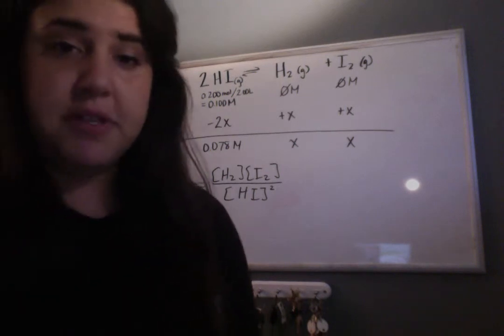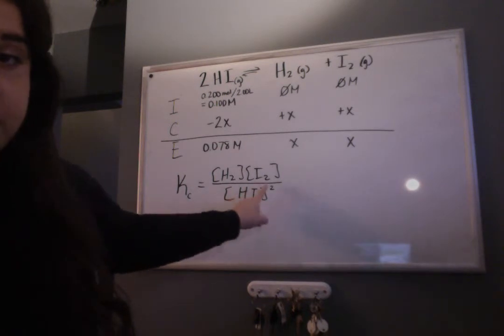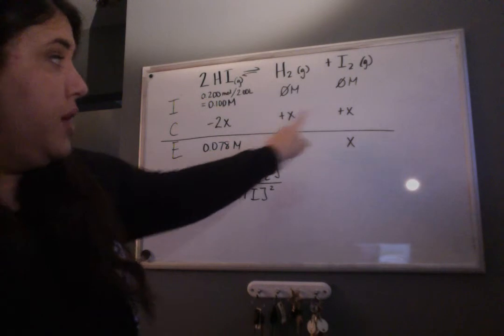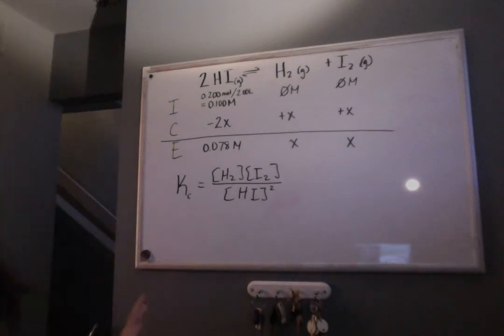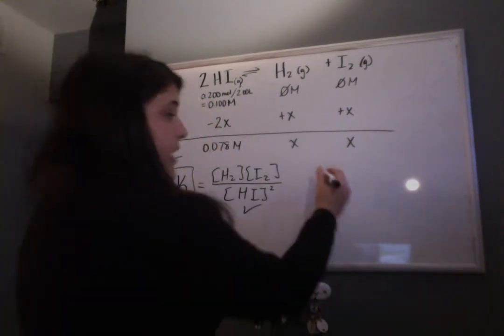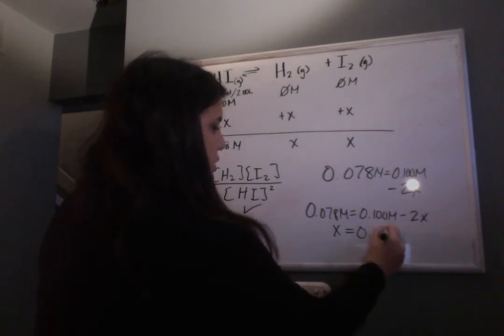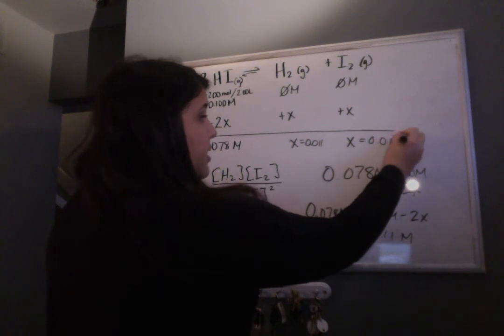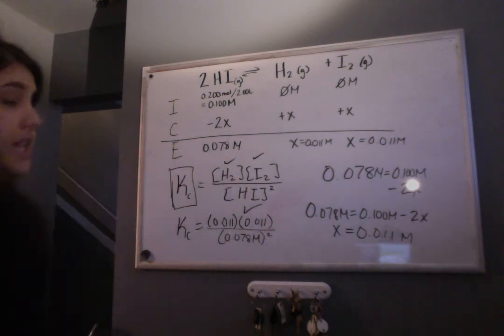TESC 141 Video 1 - Equilibrium Problem 1